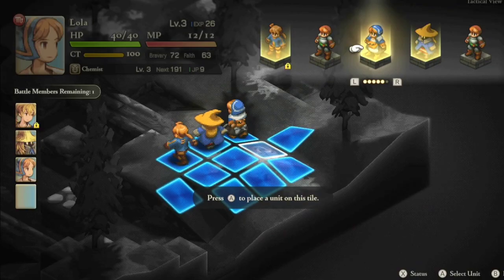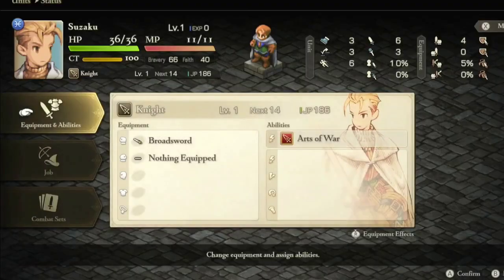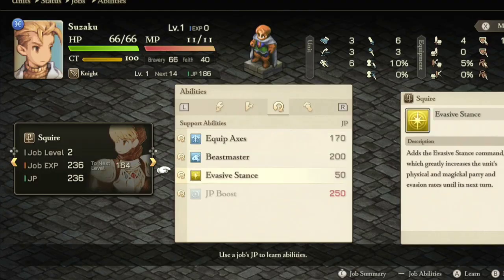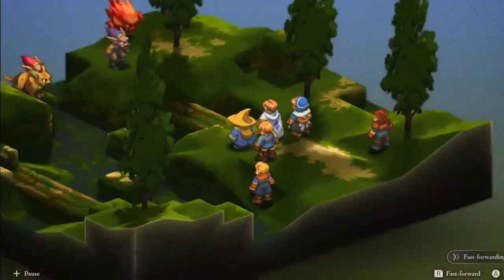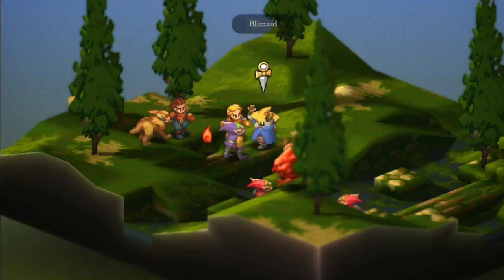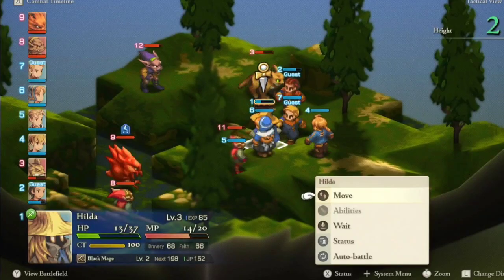No random battles, FFT The Ivalice Chronicles: The siedge weald Guide – I don't like that name.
I Will call it the Sweegy Woods. What the hell is a Siedge weald?.
Think Sweegy Woods is a cozy walk in Ivalice? WRONG! It’s your last easy battle before Dorter Slums’ brutal spike, Our tactician difficulty guide turns Ramza into a Black Mage to grind JP for Time Mage, unleashing Black Magic to blitz monsters FAST.